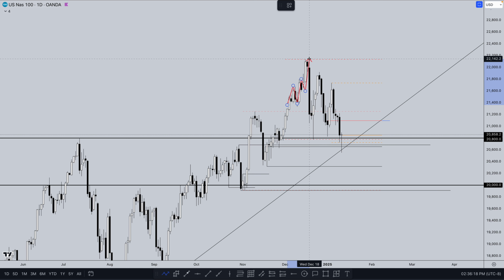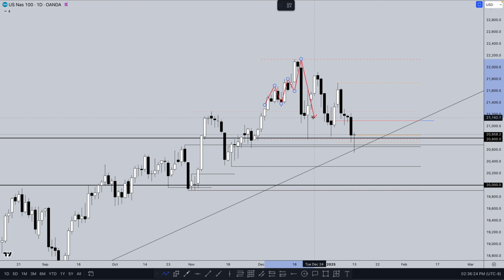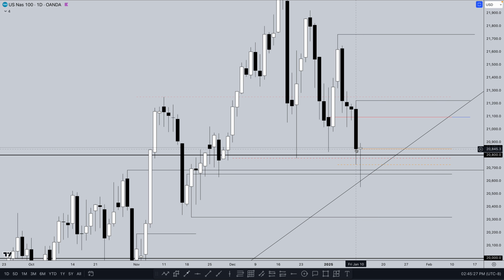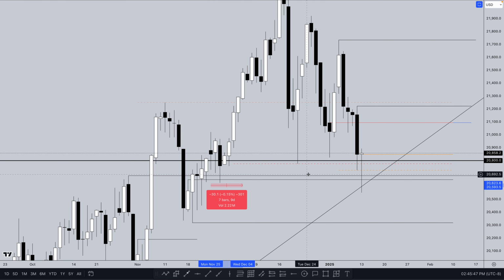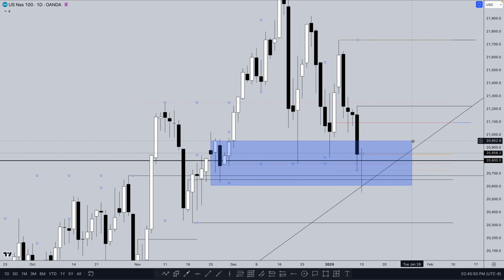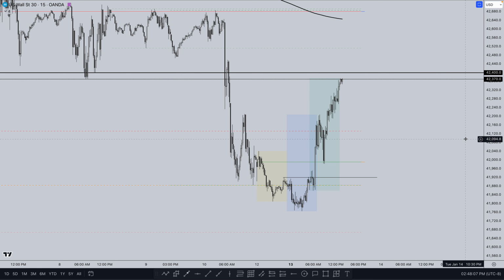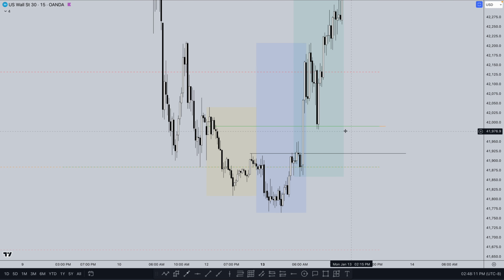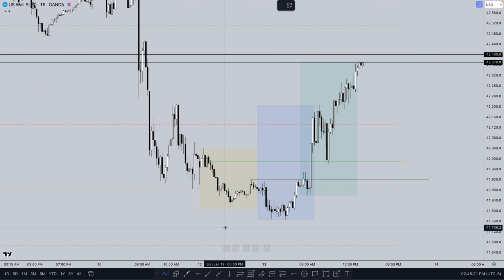NAS💯 Textbook Play: 200+ Points to the Upside!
Price respected the accumulation zone and launched over 200 points to the upside—an absolutely clean setup! We traded it live with some students during the New York session, spotting the 15-minute change of character and break of structure to the upside. Our entry was textbook, and the results spoke for themselves.

Now that price has made this impressive move, will we see new highs, or is this just a false push before heading lower? Either way, we’re ready to adapt.